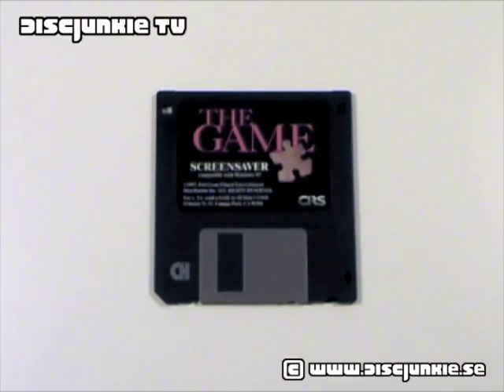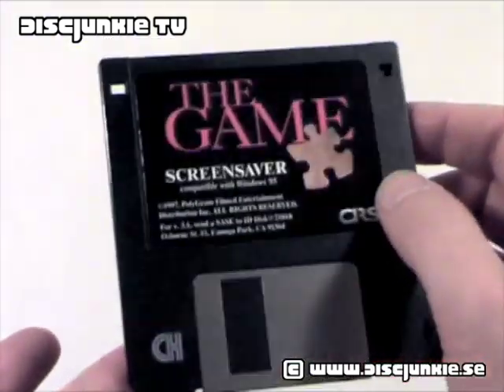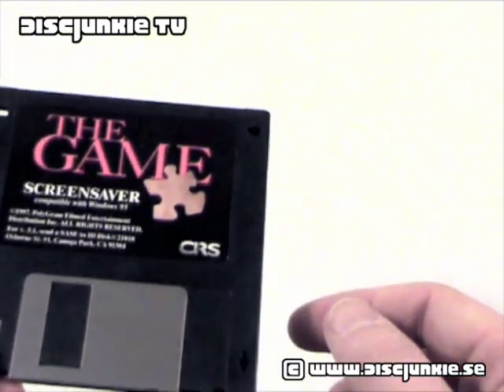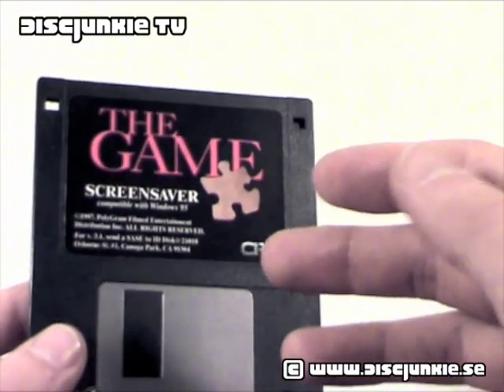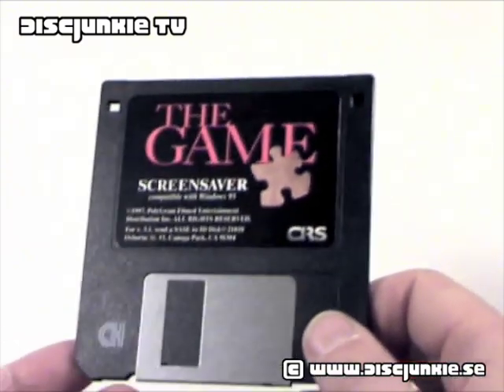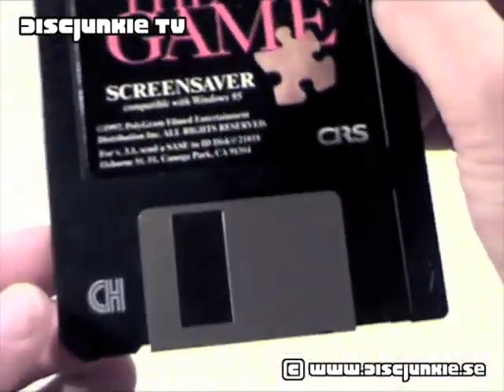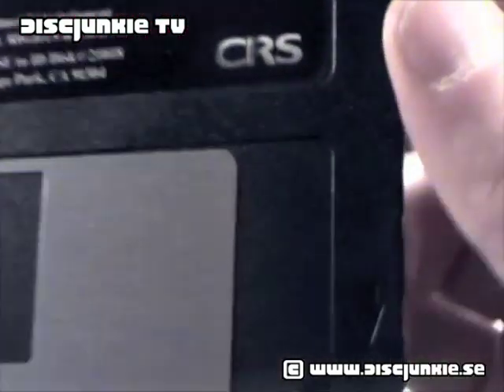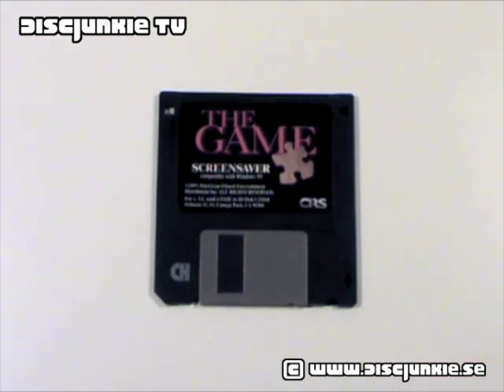The Game | Screensaver | Promotional Floppy Disk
A floppy disc with a promotional screensaver sent out to promote David Fincher's The Game back in 1997.